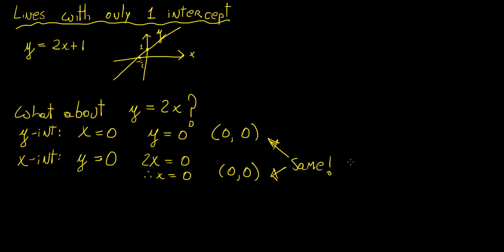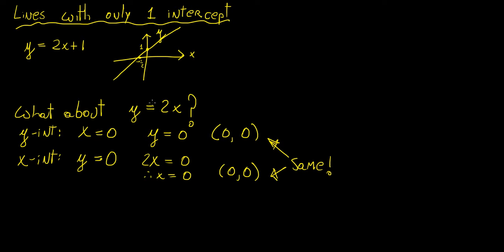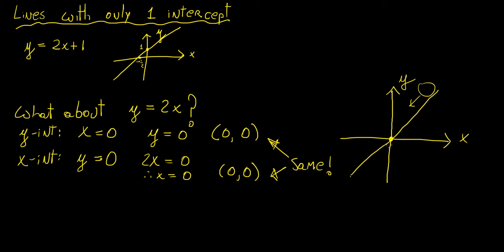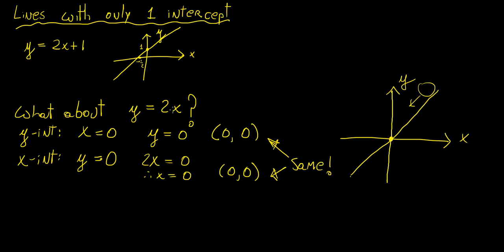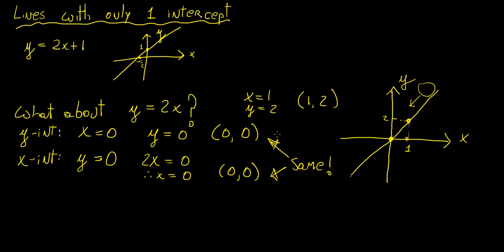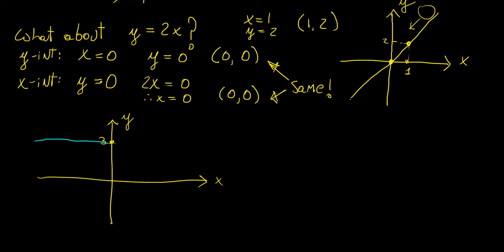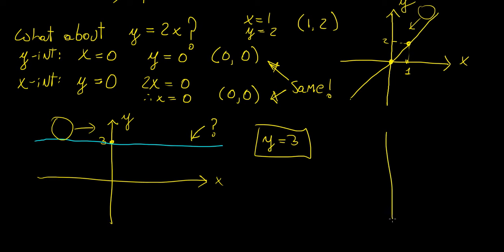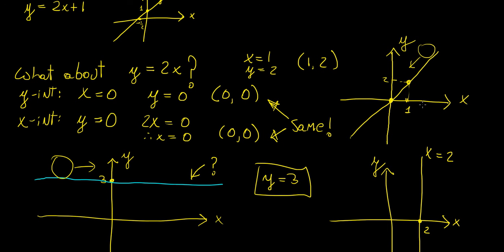Y9|M1|3|4 - Lines with one intercept | Year 9 Maths | LetThereBeMath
In this line we look at lines with only one intercept.